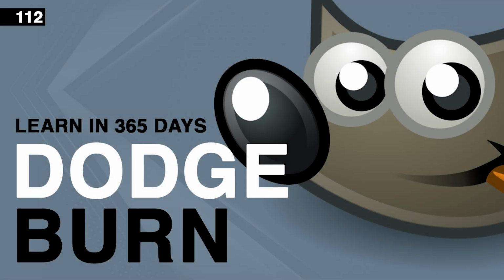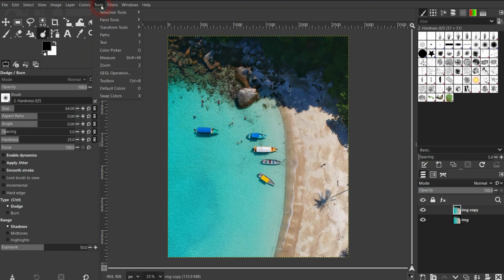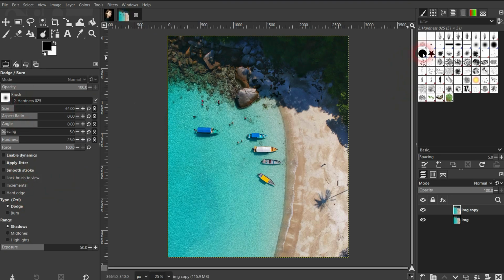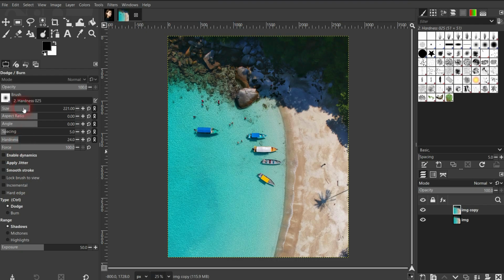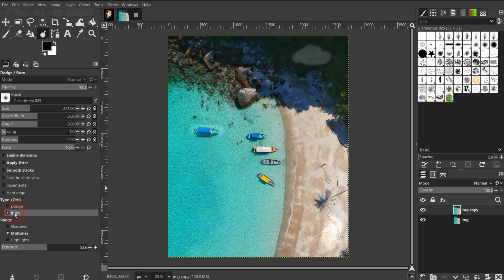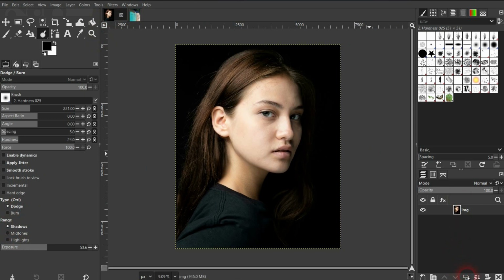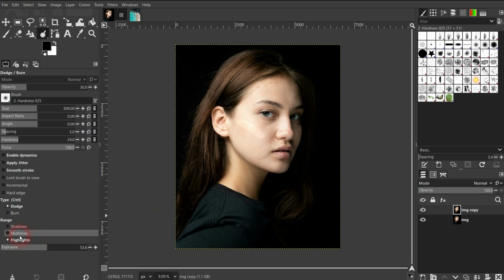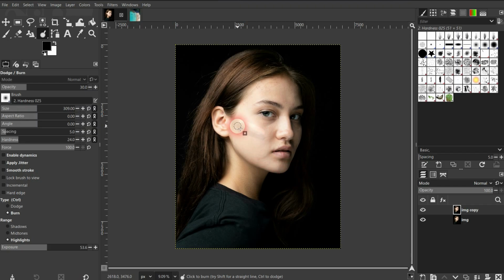Dodge and Burn Tool in Gimp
Learn Gimp in 365 Days - Day 112: In this tutorial I'll show you how to use the dodge and burn tool in Gimp.